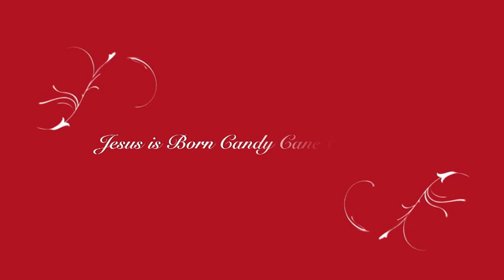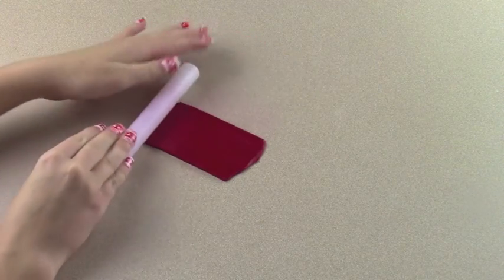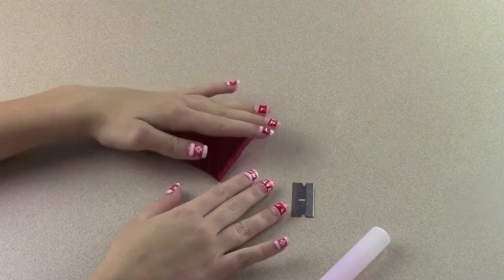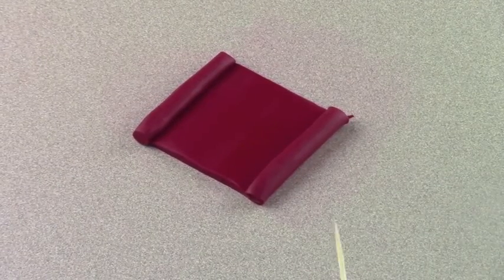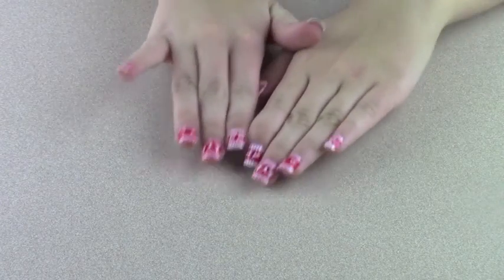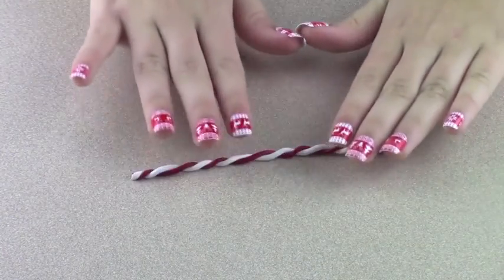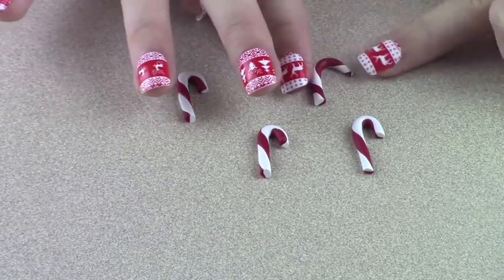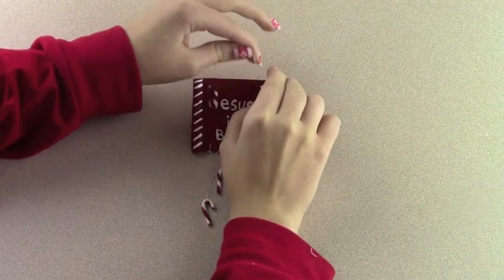Clay Christmas Ornament Tutorial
Merry Christmas everyone!  Here is a more advanced sculpey clay project: Jesus Candy Cane Ornament.  The tools used: red and white polymer clay, white paint, small-tipped paintbrush, thread, roller, toothpick, cutting utensil.  Feel free to glaze your ornament when done!